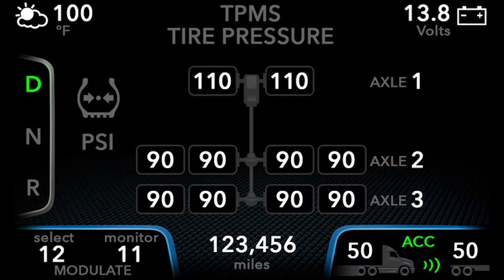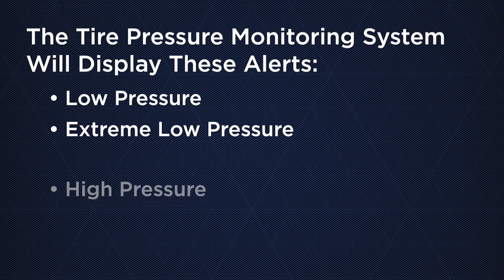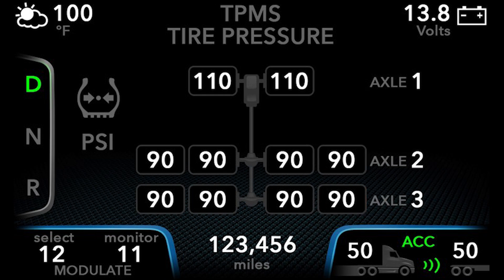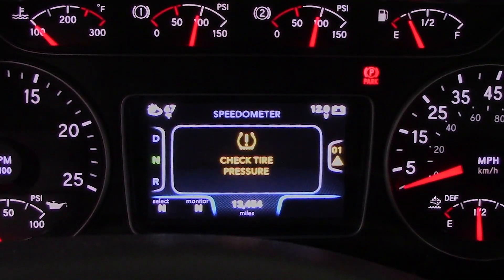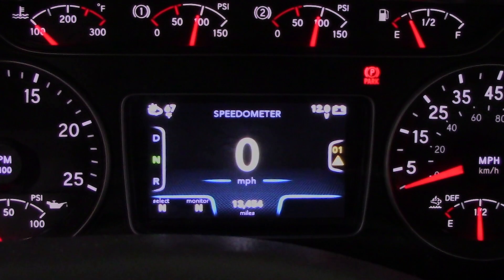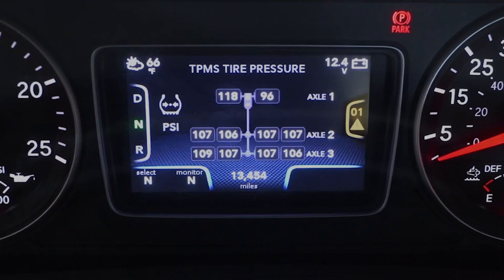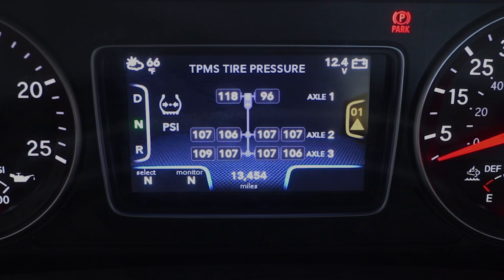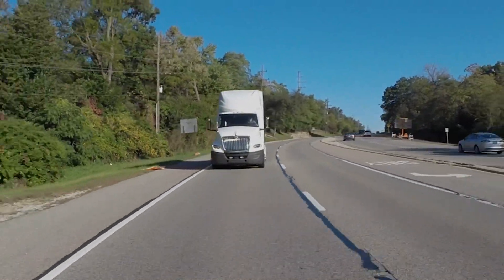Tire Pressure Monitoring System (TPMS) In Your International® LT® Series.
Using and understanding the tire pressure monitoring system in your International® LT® Series.